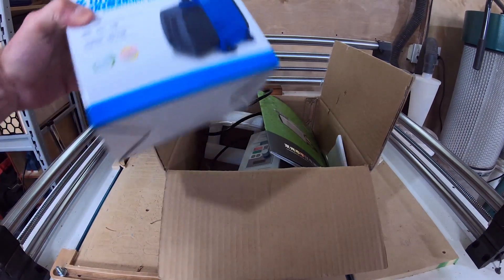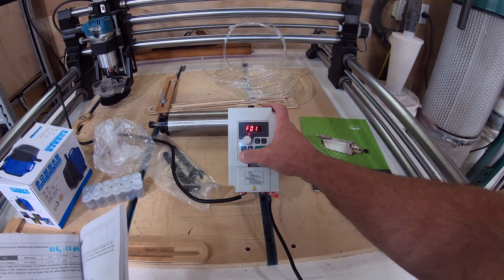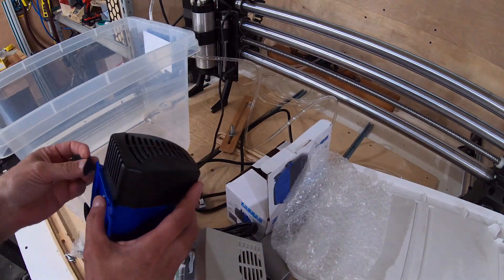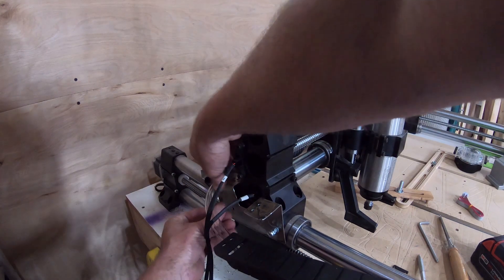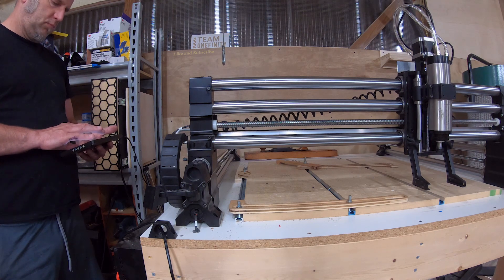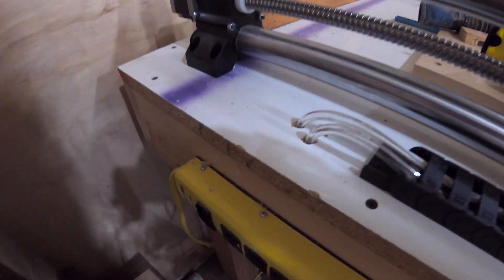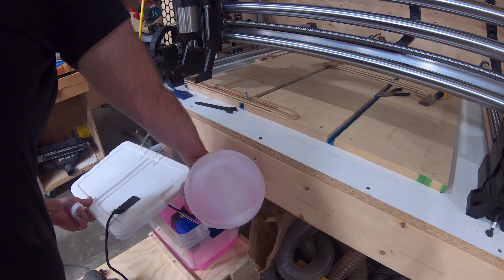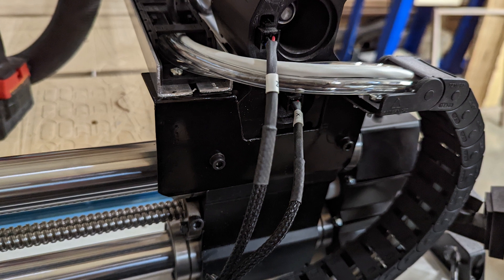Onefinity 65mm Spindle Upgrade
After some relentless sticking from the Makita router collet on my @OnefinityCNC and then seeing the @TwoMooseDesign video upgrading the spindle, it was time.  I immediately ordered a 65mm water cooled spindle off of Amazon and got busy.  Best thing I've done for the CNC for sure and the first of a few needed upgrades.  The videos below where what I referenced when following this path.

Links to what I used for this upgrade

50ft PET Expandable Braided Cable Sleeve, Wire Loom Wire Braid Sleeving with 127 Pieces Shrink Tube for Audio Video and Other Home Device Cable Automotive Wire (Blue,1 Inch, 1/4 Inch, 3/4 Inch)

2PCs Drag Chain, 15 x 30mm Cable Carrier Plastic Flexible Open Type, Wire Carrier Cable

1PC URBEST Cable Drag Chain, 15 x 40mm Towline Wire Carrier 1 M/ 3.3Ft Plastic Semi Enclosed Machine Tool (15x40mm)

Rubberfeet US 50 Feet - 18/4 AWG Shielded CNC Wire — Flexible Stranded Shielded 18-Gauge 4-Conductor Cable for Stepper Motors, CNC Machine

Zhong Hua Jiang CNC Spindle Motor Kits, 110V 1.5KW 65mm Water Cooled Spindle Motor +1.5KW VFD+ Clamp Mount +Water Pump+ Water hose+ER11 Collet kit + Drill bits+ wires+wrenches for CNC Router machine